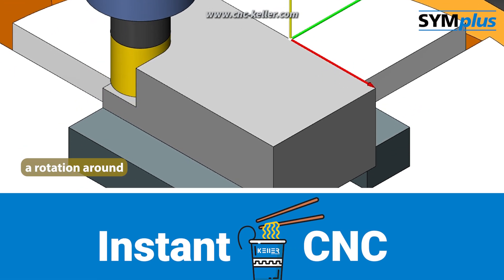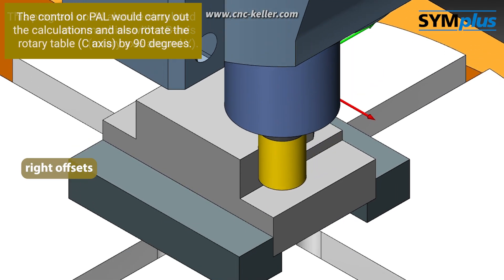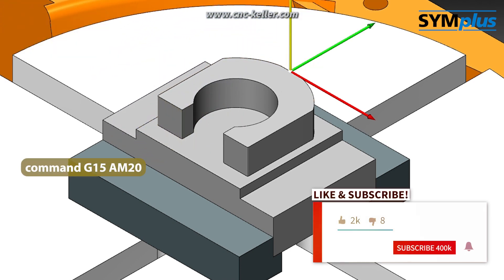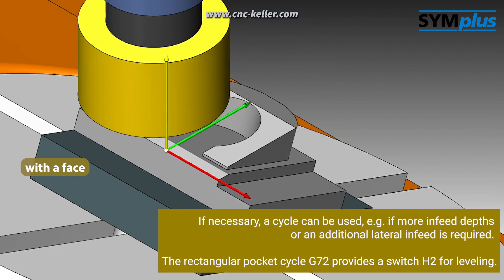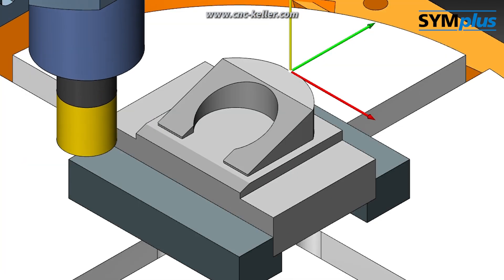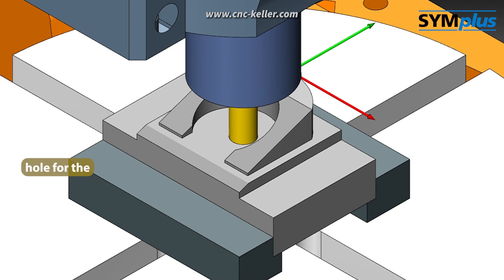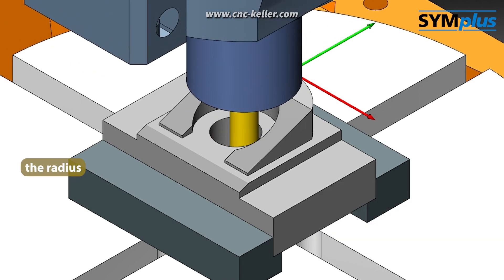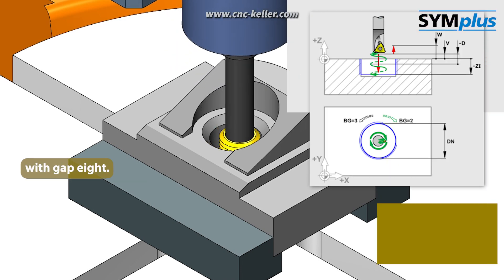Swivel around A axis (rotary axis around X) + Thread milling | CNC Milling 3+2 axes | Instant CNC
In this video, you will see a simulation of exercise task 3 from Christiani's booklet "A collection of exercises on CNC technology Milling according to the PAL2020 with Multi-Sided Machining'' simulated with the SYMplus™ CNC software. The booklet is currently available only in German language.

This task includes:
▶️ Swivel around the A-axis
▶️ Thread milling G88
▶️ Center hole for M24x2 thread as circular pocket with Ø12 milling cutter
▶️ Plane swivel G15

"INSTANT CNC" is your little bite of "CNC" ready to enjoy in an instant.